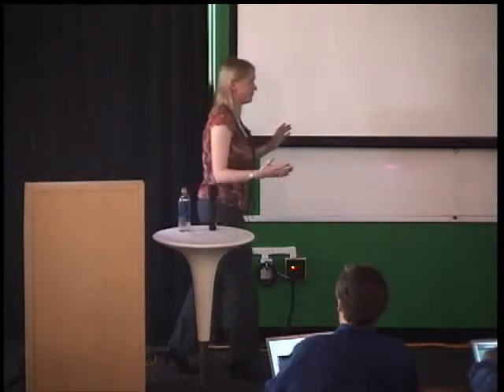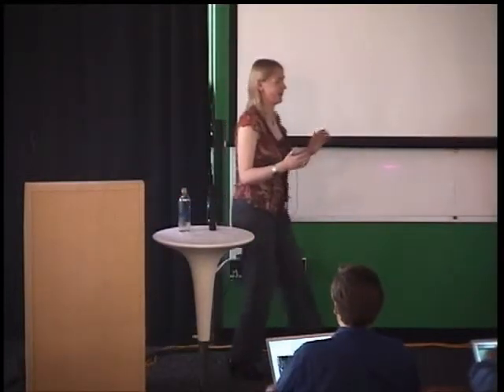Scary Monsters: Does Social Software Have Fangs?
ABSTRACT

So we're all agreed. Wikis: good; sending round attachments to a dozen people and then having to merge all the changes by hand afterwards: bad.

But despite the labour-saving wonders of social software, many people - even those who otherwise pounce on every new technological innovation - prefer to stick with the old way of doing things. What's stopping them from adopting blogs and wikis as a way of getting things done? It can't be the tool, because the tools are easy. So what scary monsters are lurking in the social software closet, ready to leap out at the innocent project leader, fangs and claws to the fore?

Speaker: Suw Charman
Suw Charman is a social software expert specialising in the use of blogs and wikis in business. She's worked with companies in the UK and US - in the tech, travel, media, financial and public relations sectors - to help them understand how social software can be used both behind the firewall and for customer communications.

Suw writes about social software, the media, publishing, and other related subects at Strange Attractor (strange.corante.com, with her partner Kevin Anderson), and also keeps a personal blog, Chocolate and Vodka, (chocnvodka.blogware.com).

A passionate digital rights advocate, Suw co-founded the Open Rights Group in July 2005 with the aim of raising awareness of digital rights issues, running campaigns and supporting grass roots activism.

Google engEDU
Speaker: Suw  Charman